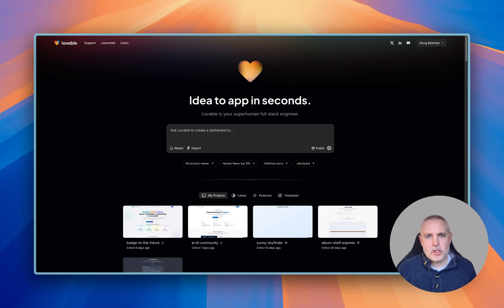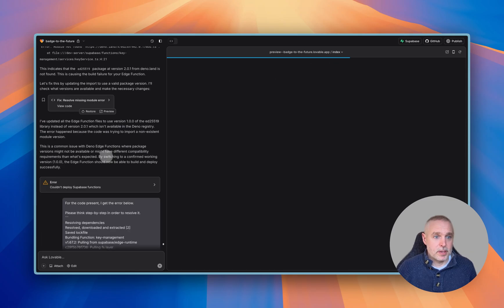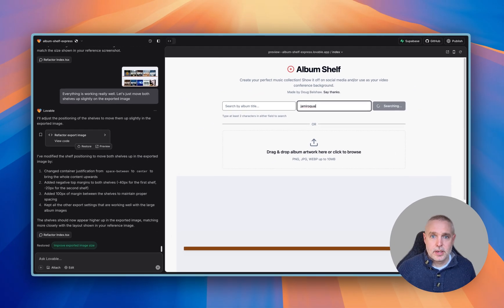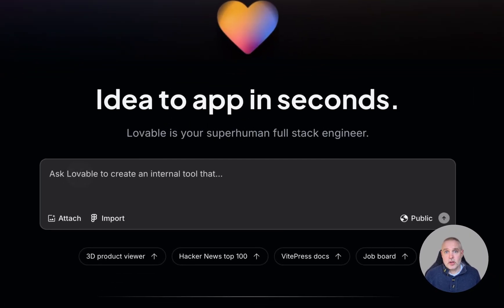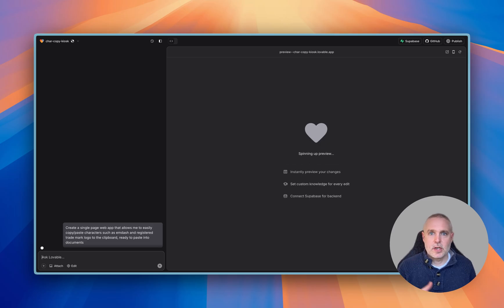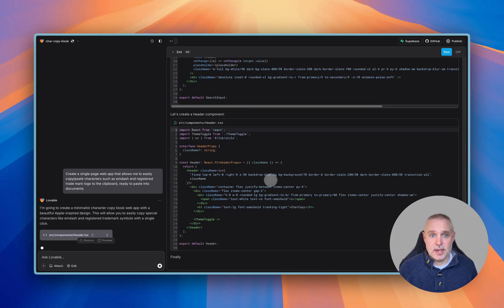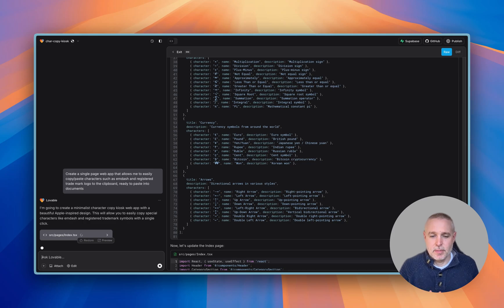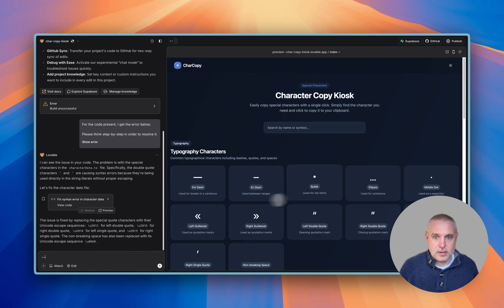What is 'vibe coding'?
An introduction to one of several 'no-code' tools that allow you to create websites and web apps without entering any code yourself.

Colloquially, this is becoming known as 'vibe coding'. All you need is an idea...